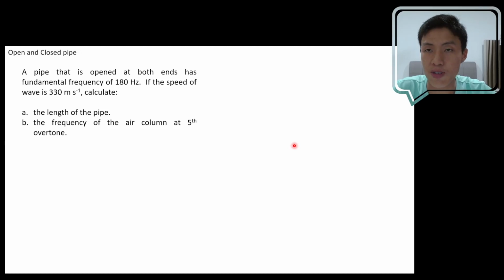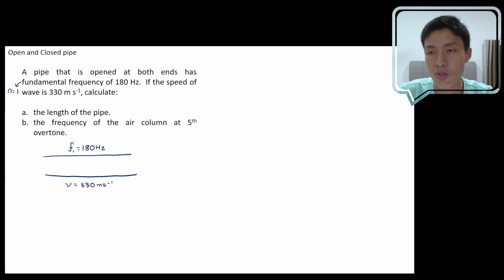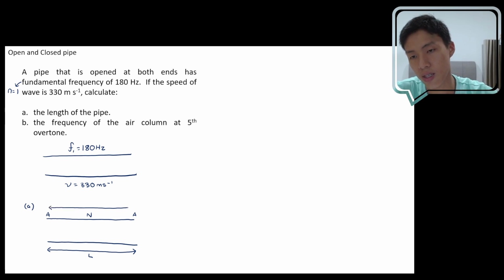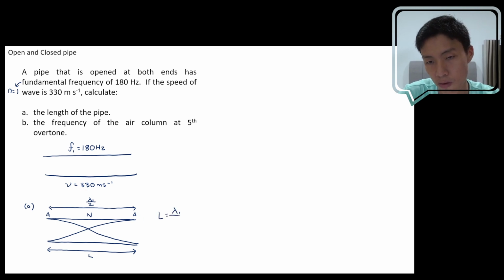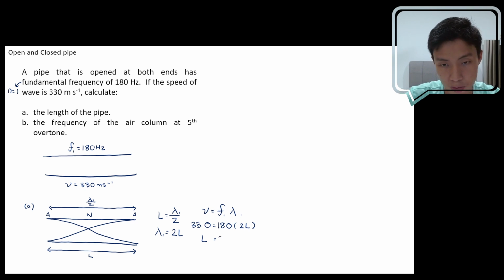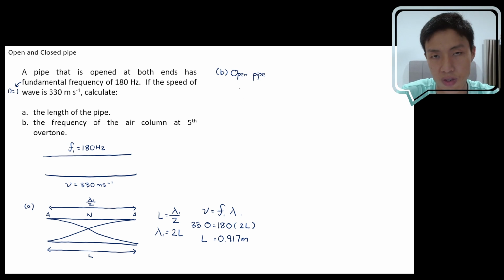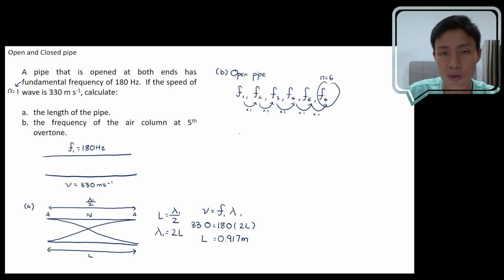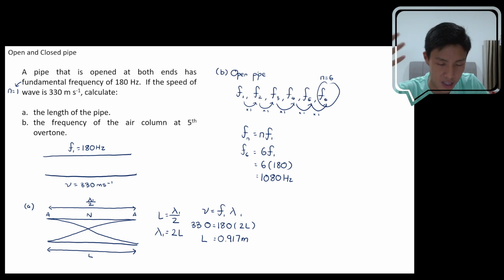Open and Closed Pipe (Example 2) [Chapter 7: Oscillation and Waves]